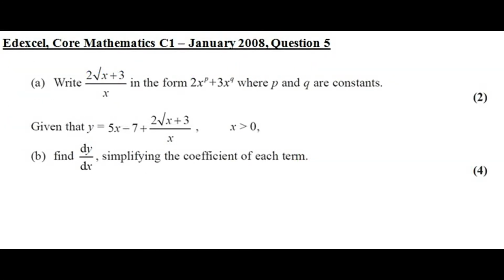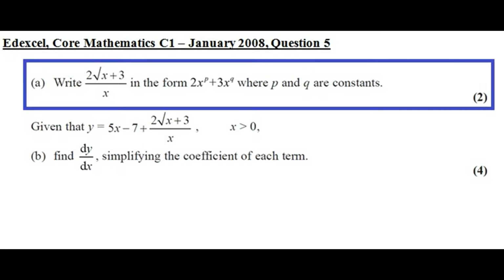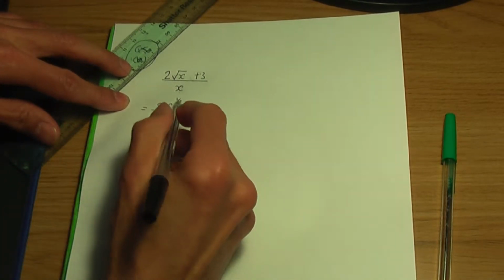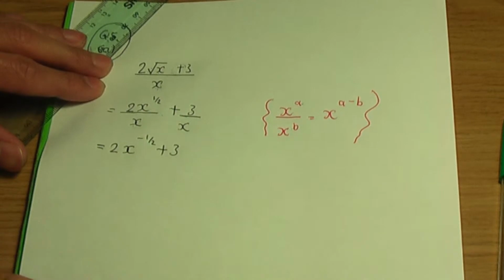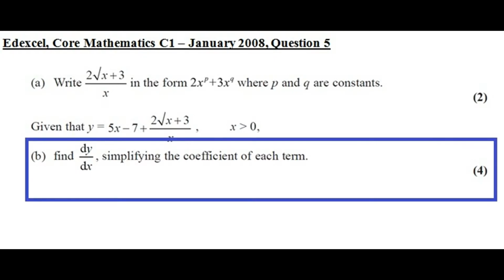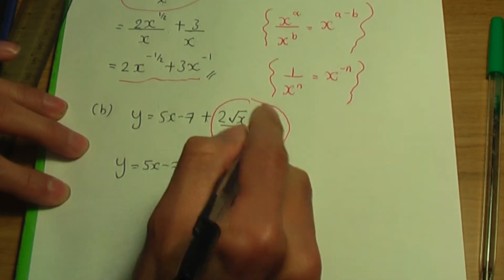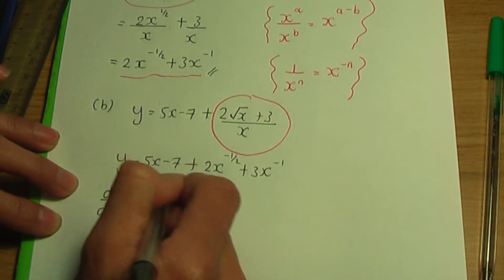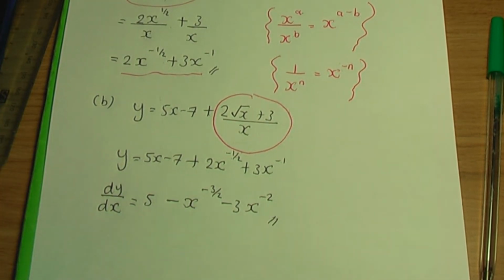Edexcel AS/A-Level Maths Question C1 Jan 2008 Q5 (on Differentiation)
* Question 5 on Differentiation.

AS/A-Level Differentiation PART 1 - Basic rule and Examples

AS/A-Level Differentiation PART 2 - Sums and Differences

AS/A-Level Differentiation PART 3 - Sums and Differences Continued